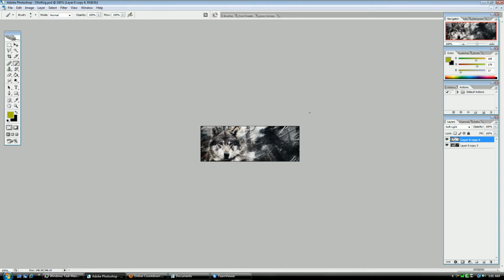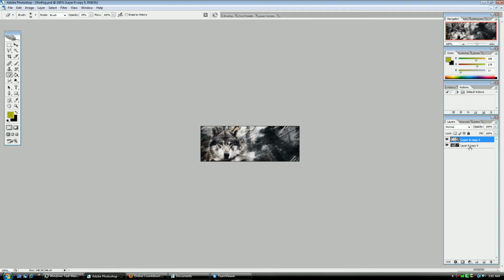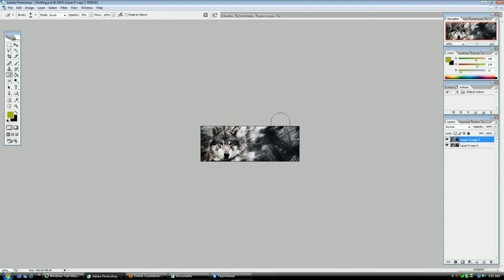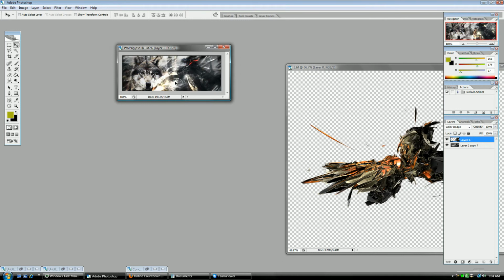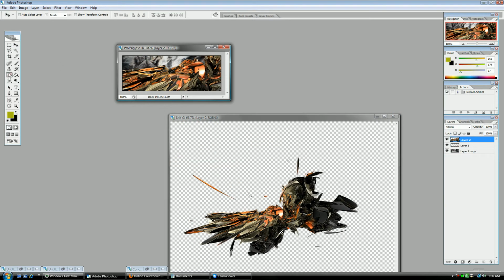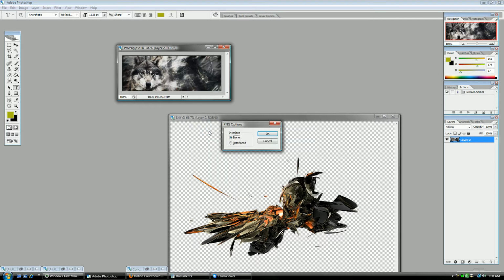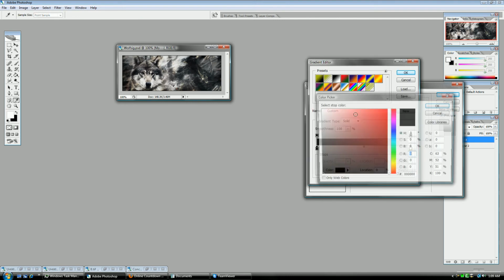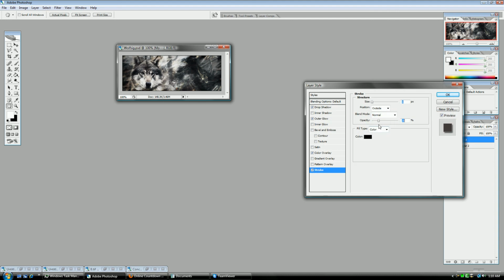Professional Signature Tutorial (Part 5)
In these series of videos I will walk you through step by step on how to make a professional looking signature on Adobe Photoshop Cs2